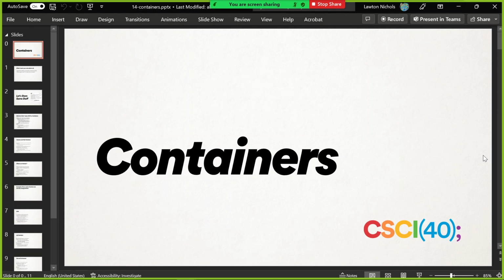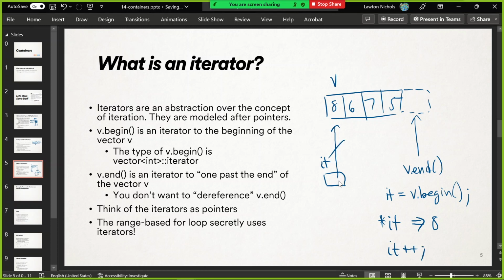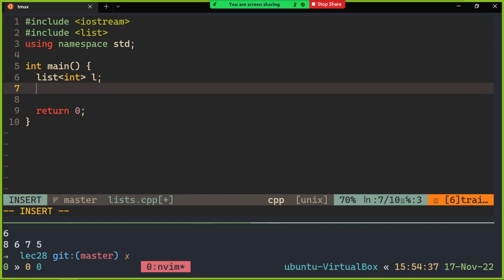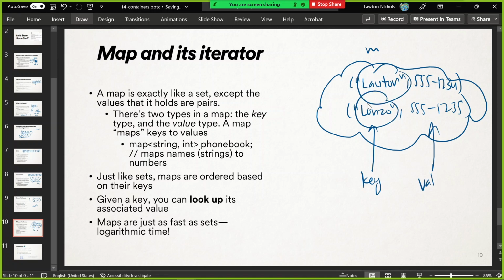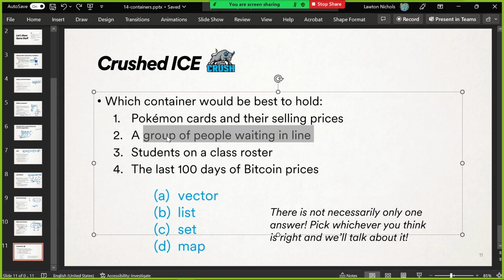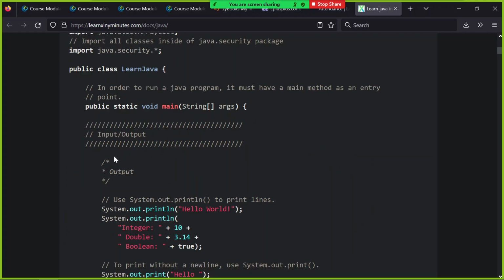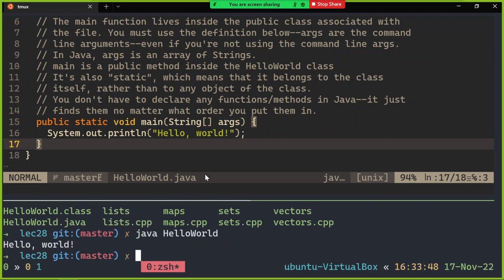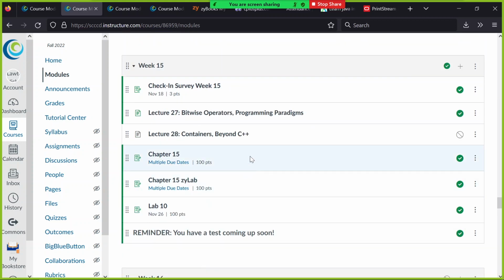(F22) CSCI 40 Lecture 28